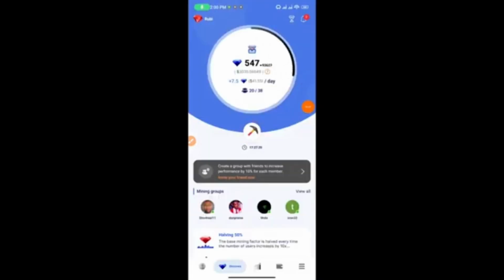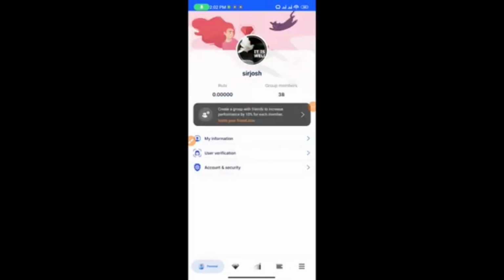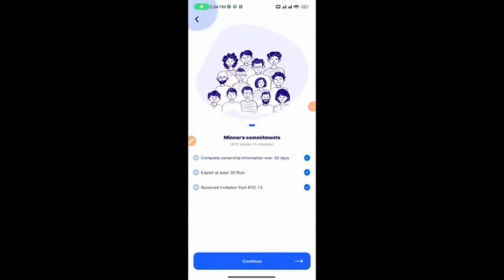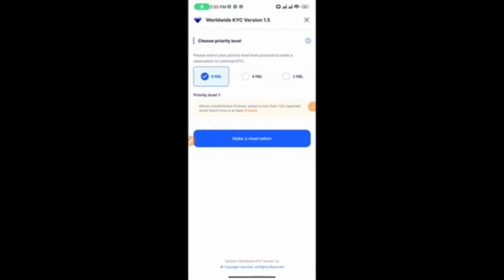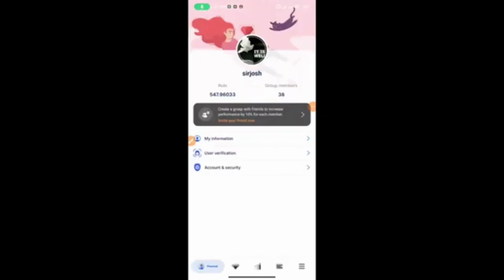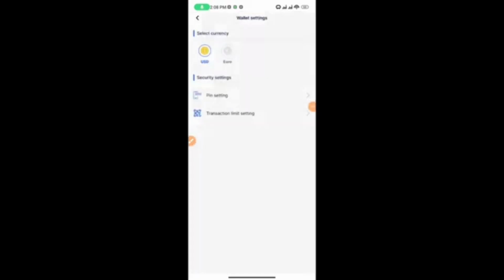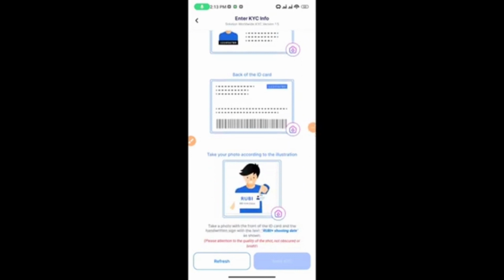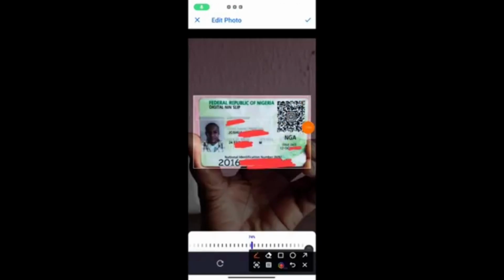RUBI KYC is Live!!! Video On How Complete RUBI KYC....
Quick Video Guide on How To Start RUBI KYC
NEW USER JOIN HERE-🔻
👉Referal code-  ISAACTEMI

🔹Download App
🔹Create Account With Email
🔸Start Mining ⛏️ every 24 hrs by selecting available server.